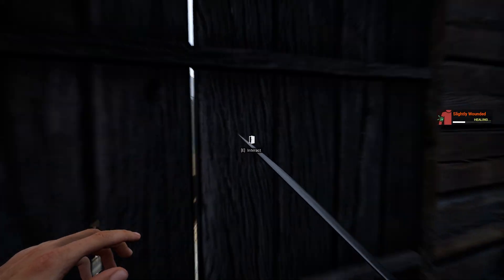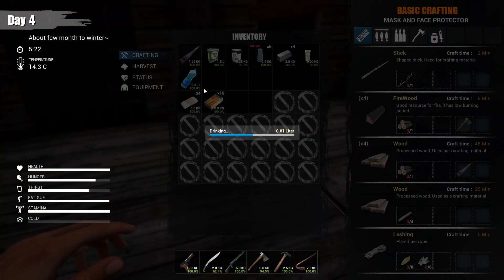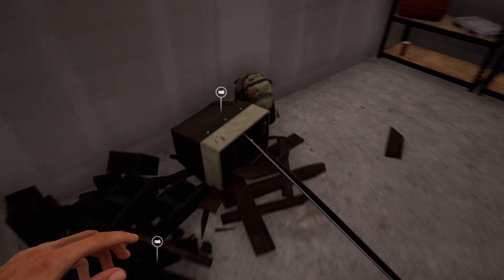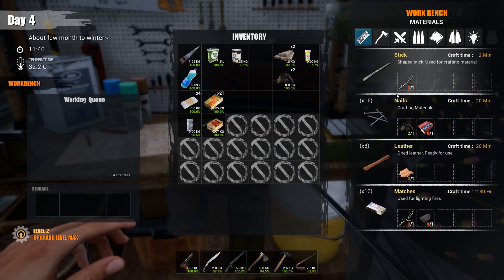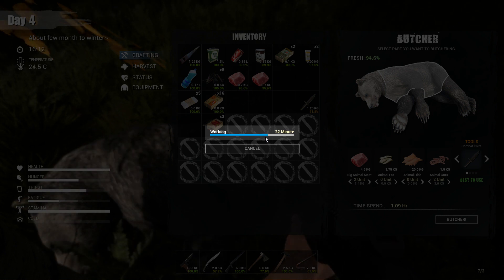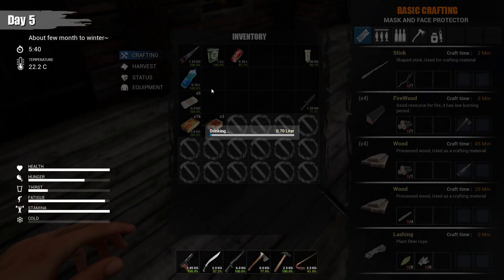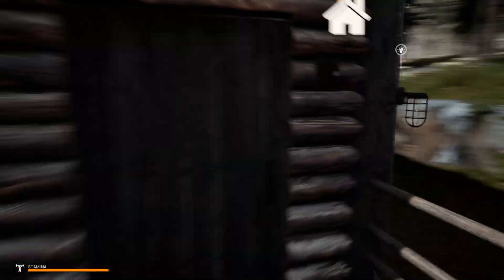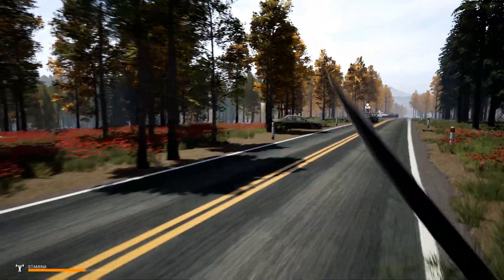BEAR HUNTING, WORKBENCH, DRYING RACK! | MIST Survival Gameplay Part 4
MIST SURVIVAL - BEAR HUNTING, WORKBENCH, DRYING RACK! | MIST Survival Gameplay Part 4

Game Overview:
MIST SURVIVAL is a Single-player, survival stealth sandbox game Players will experience a world end stimulation in the form of an outbreak. The players have to survive through the difficulties such as finding shelter and food, threats from the environment and climate as well as wild animals.